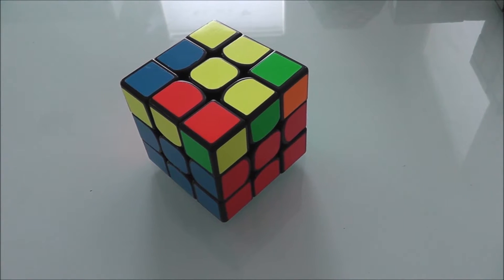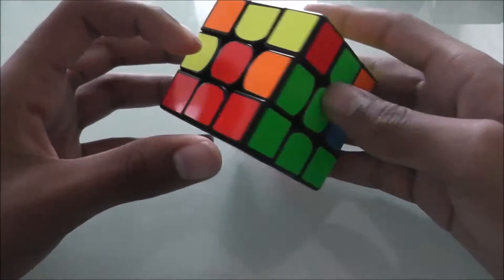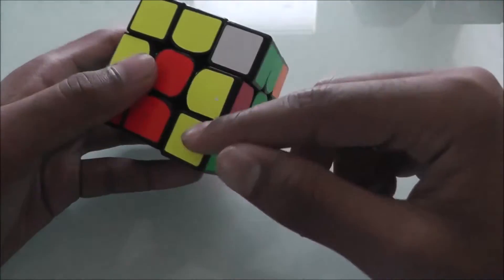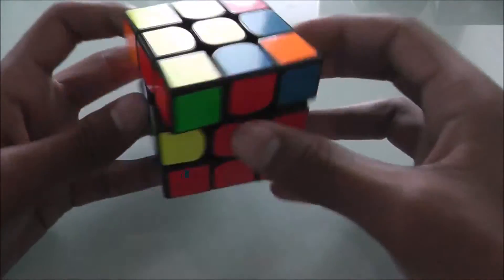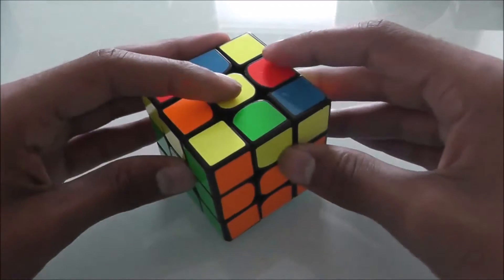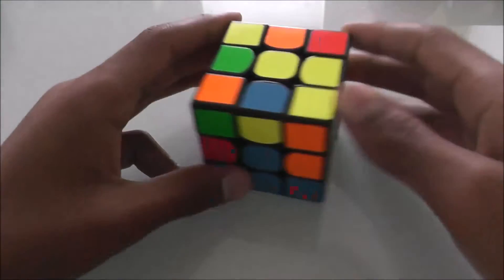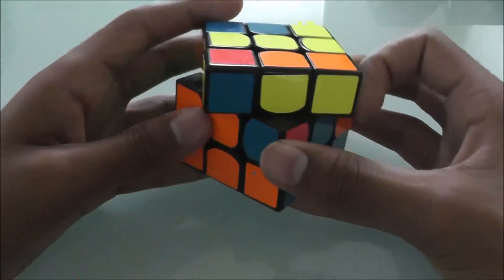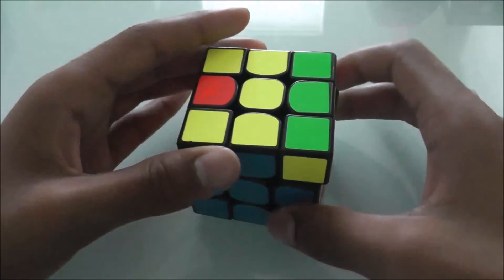How to Solve a Rubik's Cube! Easiest Method: Part 4: Second Layer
How to Solve the Second Layer of a Rubik's Cube!
(It helps more than you know)

Note: Rubik's is spelled with a k and s not a x as in rubix
Don't spell it with a x because it drives me nuts.